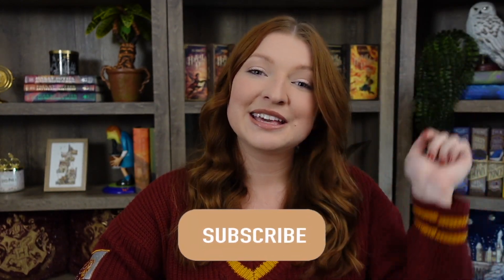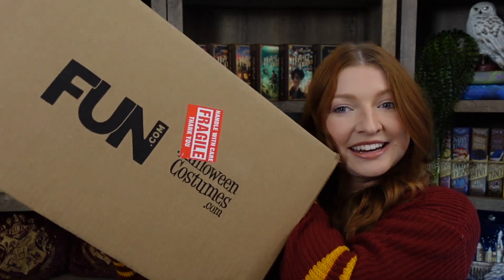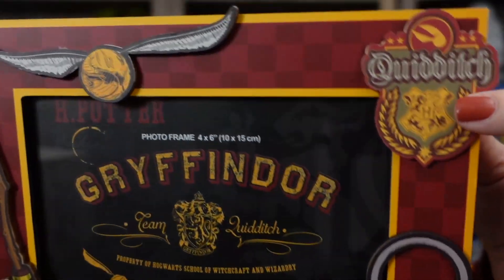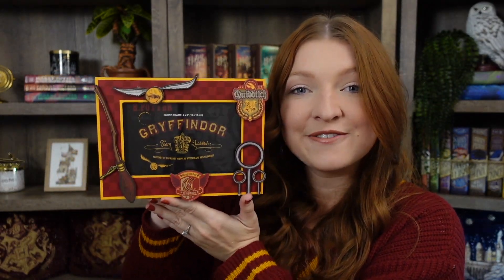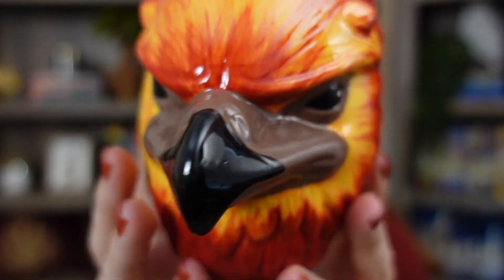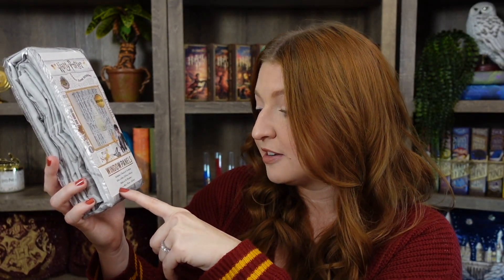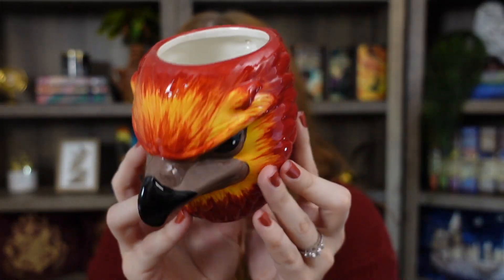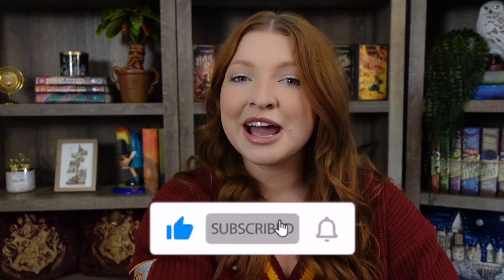HARRY POTTER UNBOXING | FUN.COM HAUL 2022